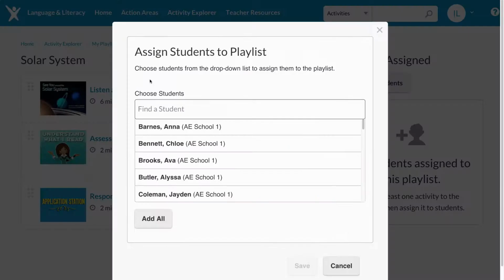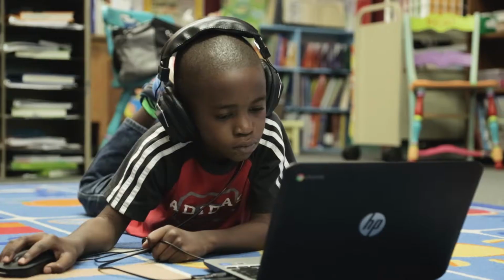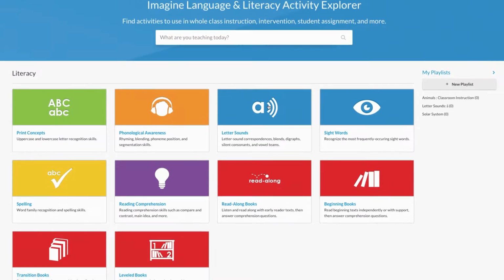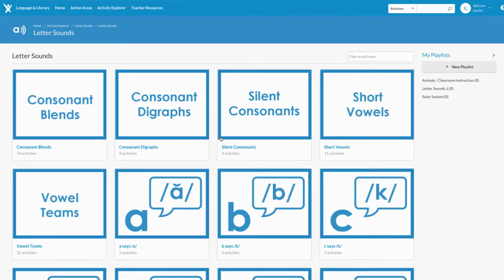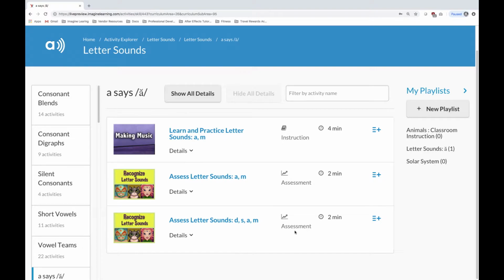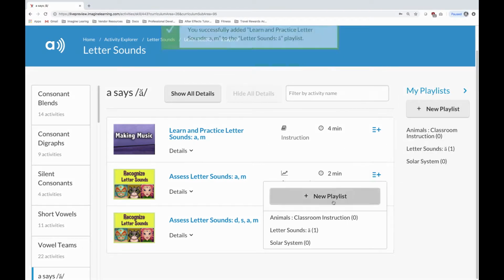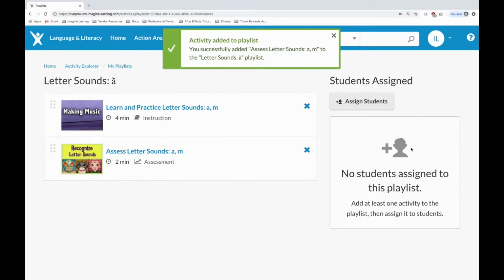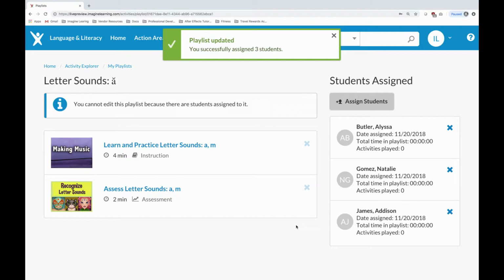UPDATE to our Activity Explorer | Make Playlists on Imagine Learning!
Ethan (Senior Product Manger) and Keith (Director of User Experience) explain the newest features in the Imagine Learning portal, specifically the Activity Explorer to make it easier than ever to customize Imagine Learning products for your students!

In three parts, you'll get a brief overview of how to make it maximize the usage with this new feature but feel free to dive in deeper on our Wistia channel.

 We realized that a lot of students, could use customized playlists to target their goals. After a lot of research, we discovered that the best way to help these students. In the video, you’ll see how simple playlists are to use! We’re excited to continue improving our products to better serve students everywhere!

We've listened to your feedback, and we've redesigned the Activity Explorer from the ground up. Teachers with groups can now assign activities directly to students for:

• intervention

• small or whole group instruction

• enrichment

• and more!

Log in to Imagine Learning University for professional development videos and courses to extend your use of Imagine Language & Literacy.

For additional assistance, visit the Imagine Learning Support site.

- navigate to "Manage Students" to complete your homework assignment!

We also have fun and educational content for kids!